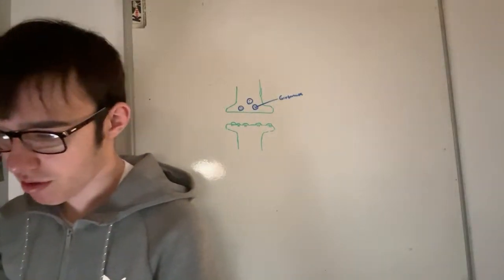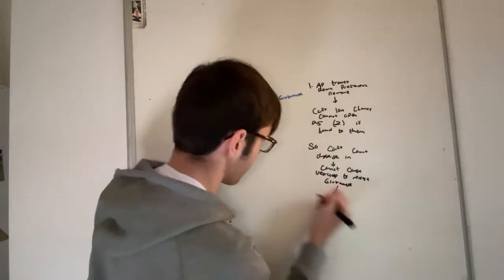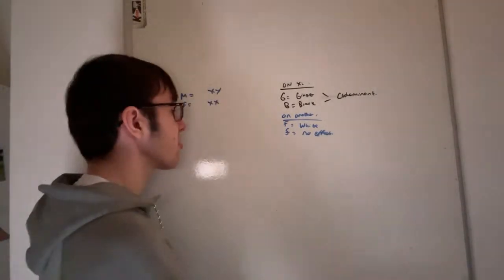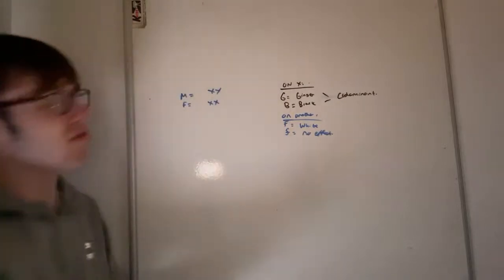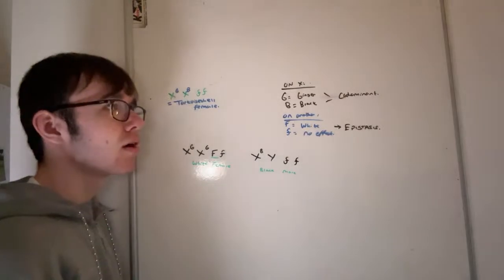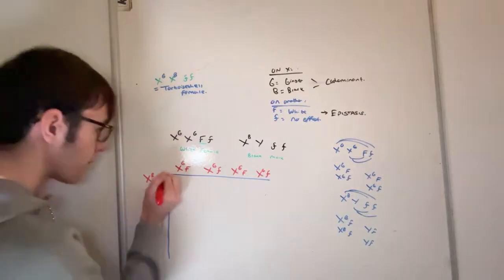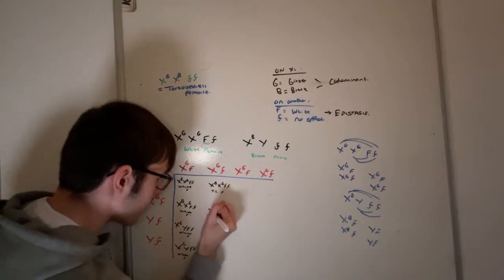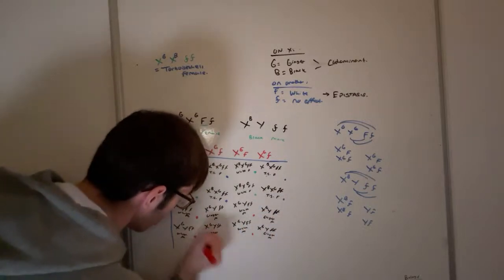Day 17 Revision - Biology Paper 2 Revision